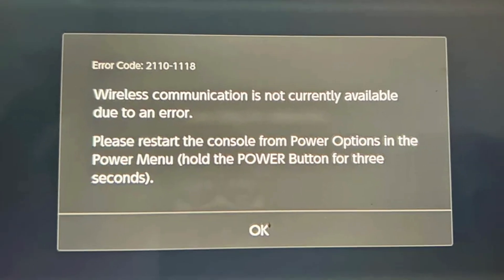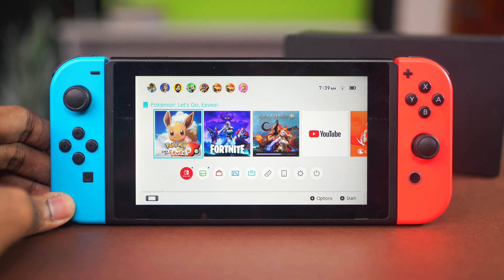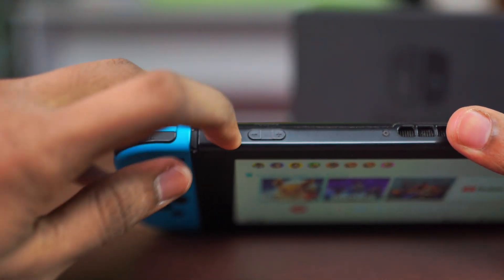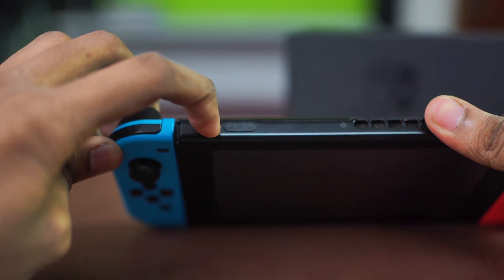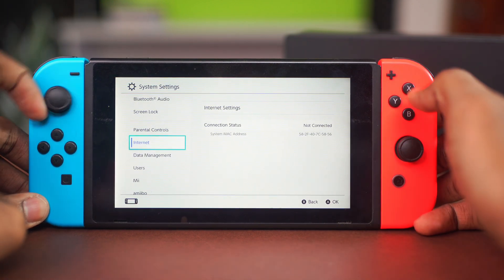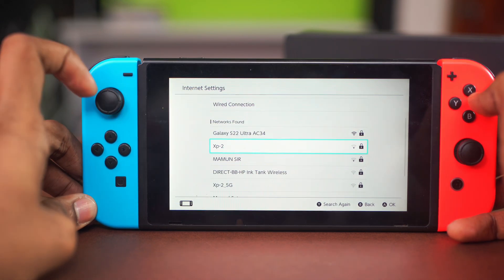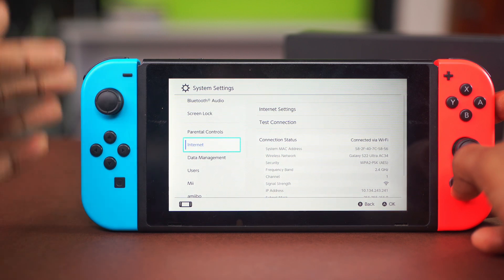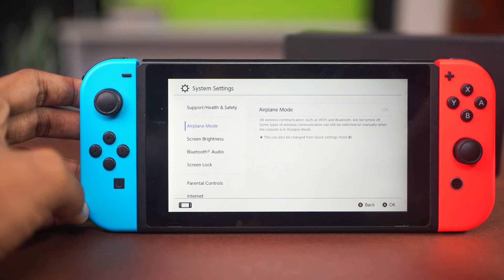How to Fix Nintendo Switch ERROR Code 2110-1118 | Wireless Communication Fix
Seeing ERROR Code 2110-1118 on your Nintendo Switch? Don’t worry! This error usually happens due to wireless communication issues, network instability, or system glitches. In this video, I’ll show you step by step how to fix Nintendo Switch ERROR Code 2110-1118 and restore your connection. After watching this video, your Nintendo Switch wireless connection will work properly again.

So, watch this video right now and solve Nintendo Switch ERROR Code 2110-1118 easily.